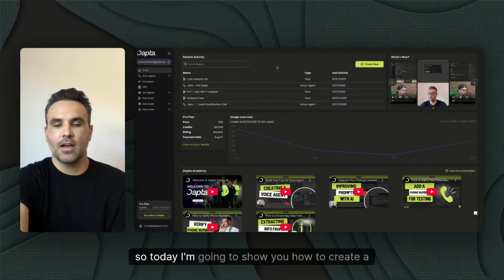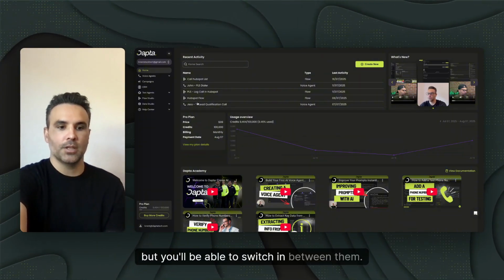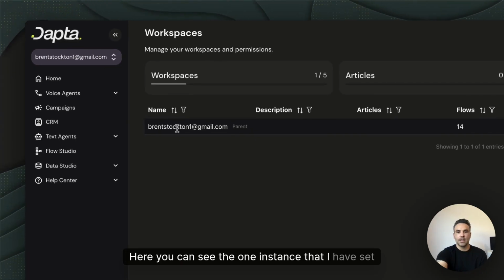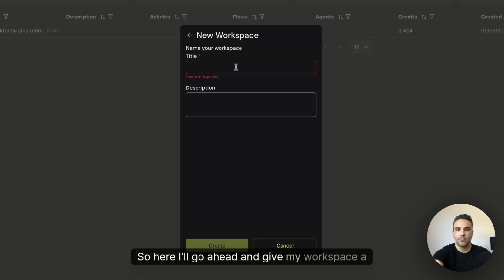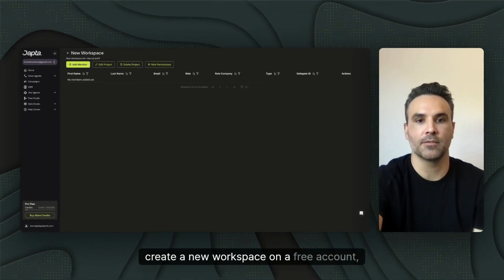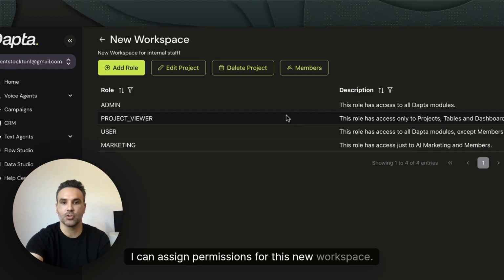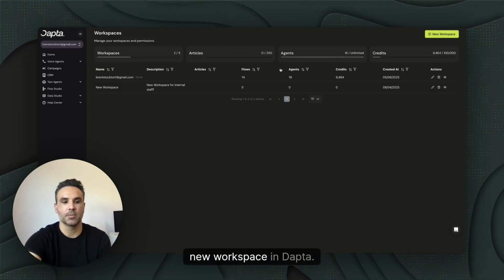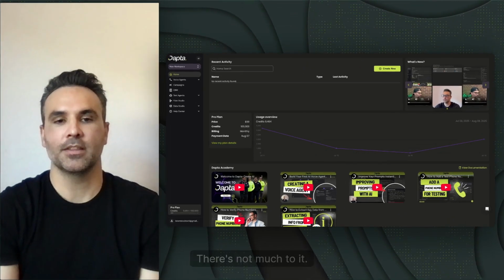How to Create and Manage Workspaces in Dapta | Step-by-Step Tutorial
Keep your projects organized and scalable with Workspaces in Dapta. Whether you're managing multiple clients, internal teams, or AI workflows, setting up separate workspaces helps you stay structured and ensures accurate usage tracking.

In this video, you'll learn step-by-step how to:

✅ Navigate to the Workspace section
✅ View your existing workspace metrics (agents, credits, articles, and more)
✅ Create a new workspace from scratch
✅ Add essential details like title, description, and configuration
✅ Start building AI agents and automation flows inside your new workspace

📌 What is a Workspace in Dapta?
A workspace is a dedicated environment inside your Dapta account where you can manage specific projects or clients, separate data, and customize agent setups—without mixing resources.

Perfect for:

Marketing agencies managing multiple brands

EdTech platforms separating student flows

Enterprises with multiple departments or products

Anyone building scalable, organized automation with AI

🔧 Benefits of Using Workspaces

Track usage per project (credits, agents, articles)

Manage access per team

Avoid clutter across flows and agents

Maintain clean, focused automations

Click "Workspace" in the bottom-left corner → “New Workspace” → Fill in the details → Save → Start building!

Simplify your AI projects with Dapta Workspaces.